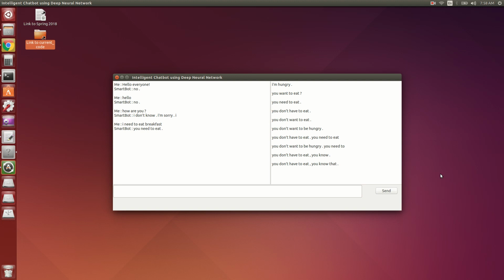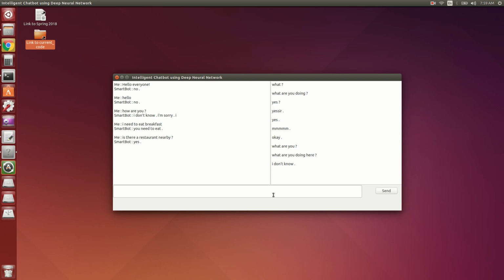Intelligent Chatbot using Deep Neural Network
Developed Chatbot using Sequence to Sequence (Seq2Seq). Seq2Seq was built on bidirectional LSTM cells. Also, Neural attention mechanism and Beam search were applied.